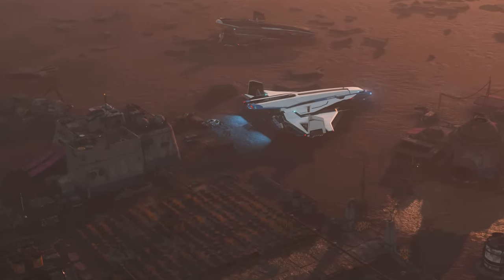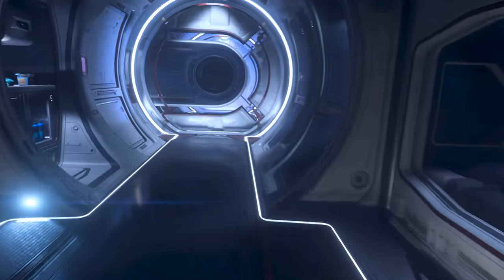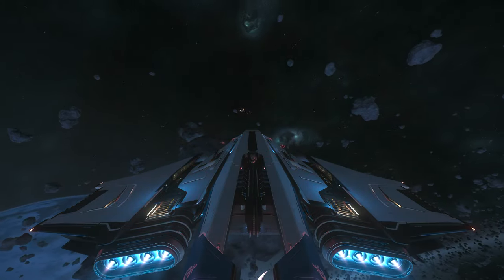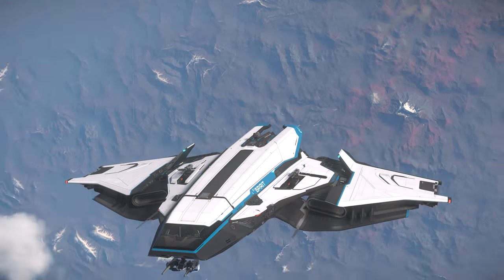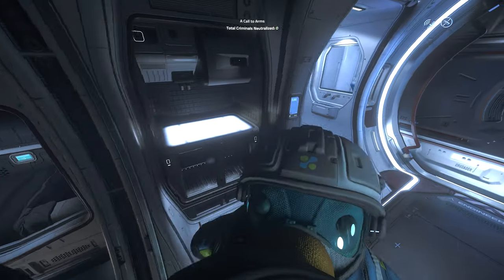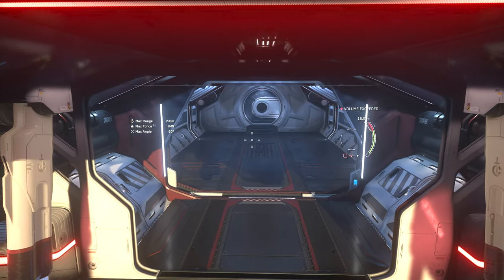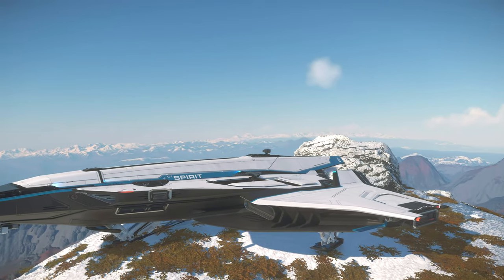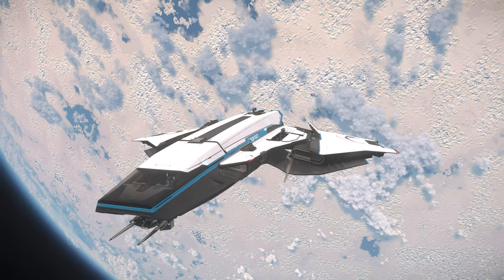Best Uses: Spirit C1 | Star Citizen | Ship Review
A symphony of engineering and design that harmonizes cargo hauling performance with impressive multi role utility. The C1 has an agile and stunning silhouette that’s ready for anything the verse has to offer!

But what do you think about the Spirit C1?
And have you picked one up yet?

Org: VICIMUS

Artist: Pedro Camacho and others